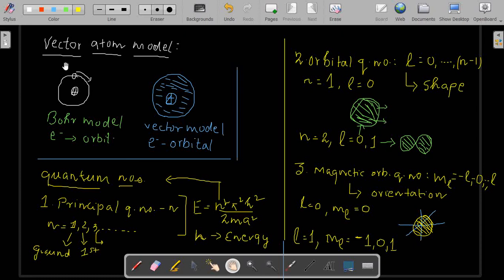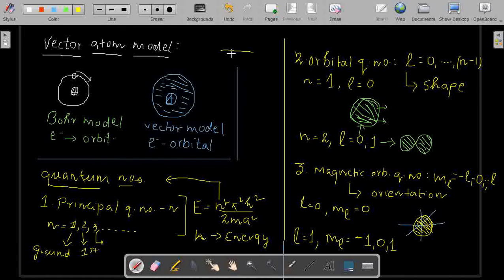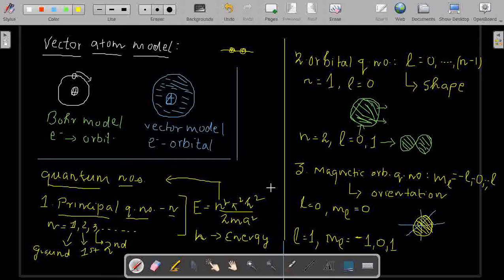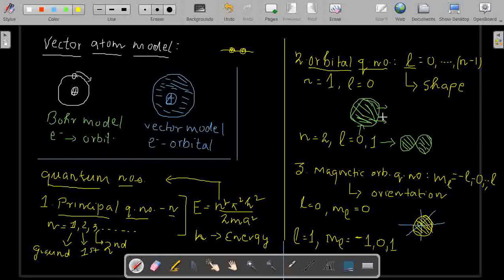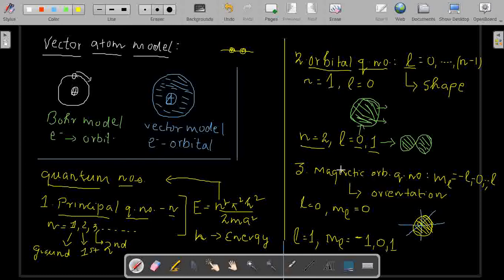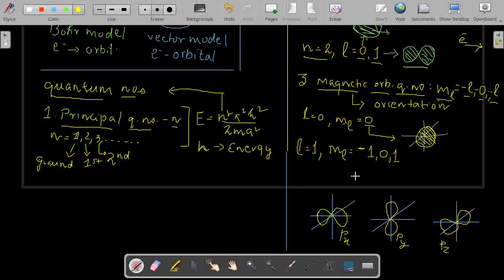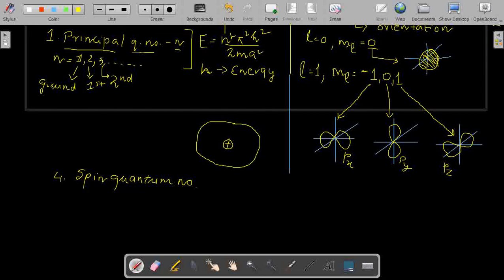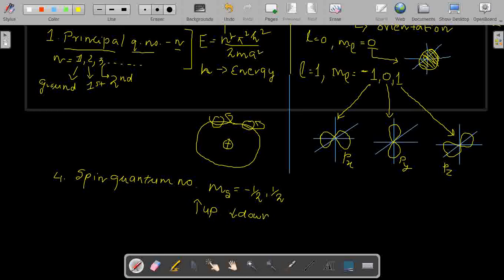Atomic Physics | Lecture 1 | Quantum numbers